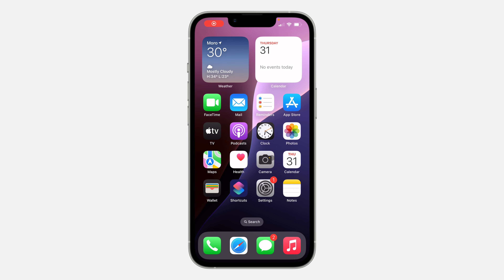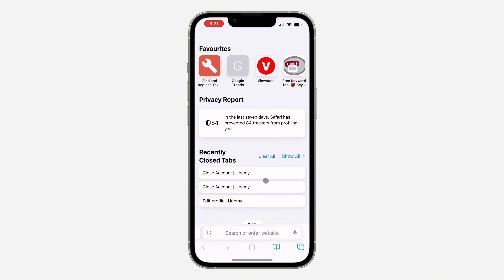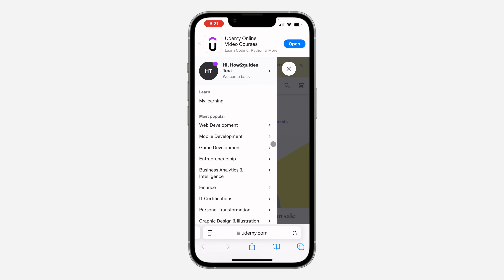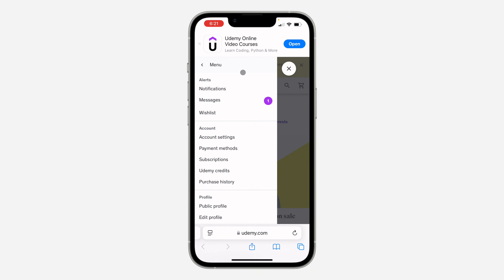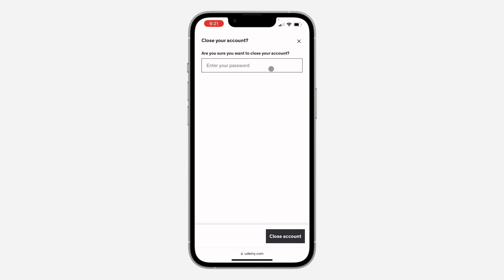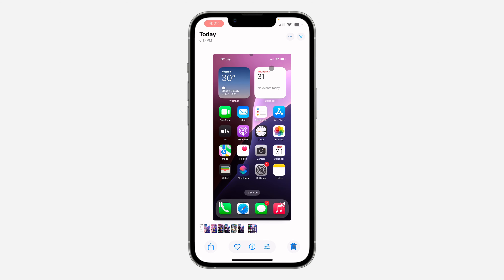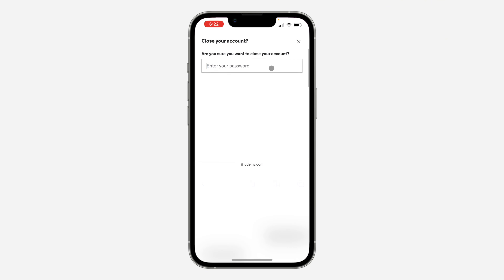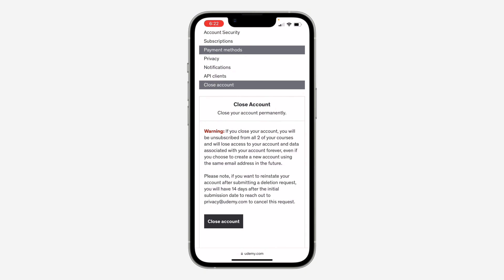How to Permanently Delete Udemy Account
Want to completely remove your Udemy account? Learn how to permanently delete your account and all associated data. This simple guide will show you the steps to permanently delete your Udemy profile and say goodbye to your learning journey.